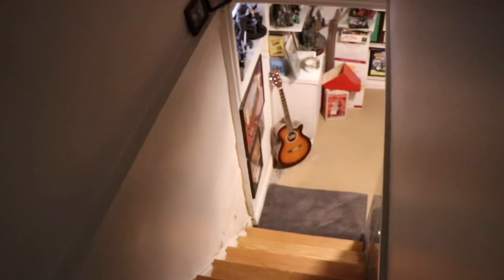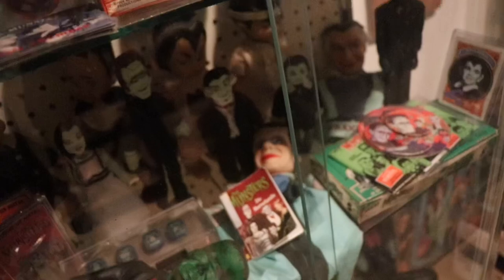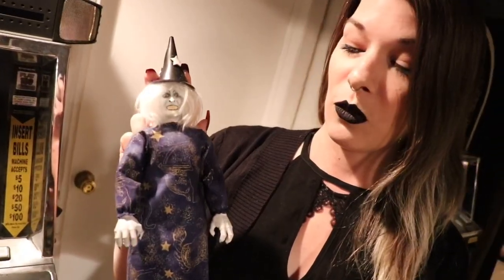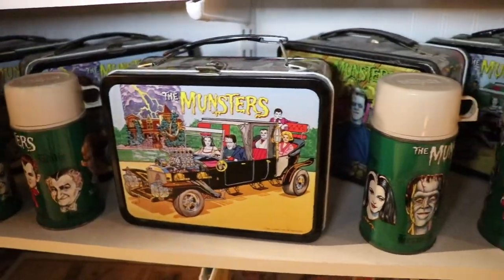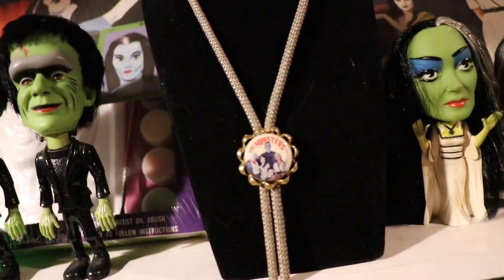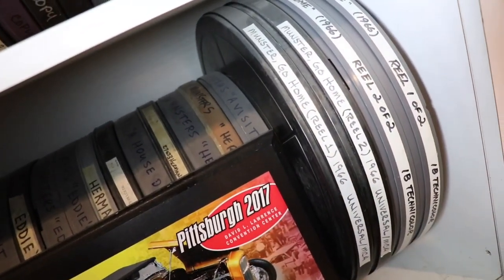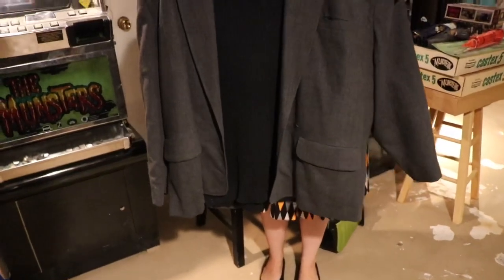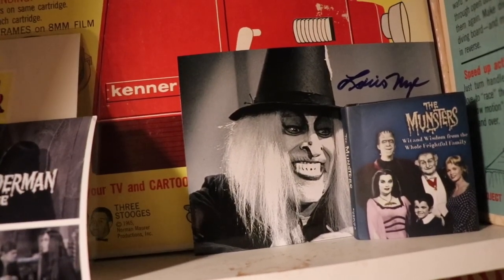The Munsters - The Worlds Largest MUNSTERS Toy Collection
We meet up with a private collector who has been collecting Munsters memorabilia his entire life.  If it exists...he has it in his collection, and we were lucky enough to be invited to see the entire collection.  Join us as we show you just a little taste of The Worlds Largest MUNSTERS Toy Collection.